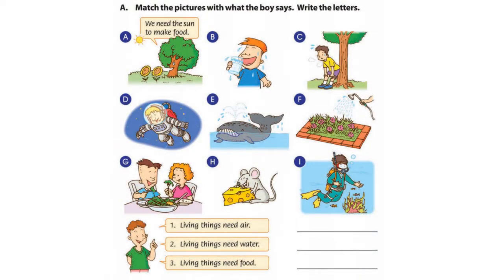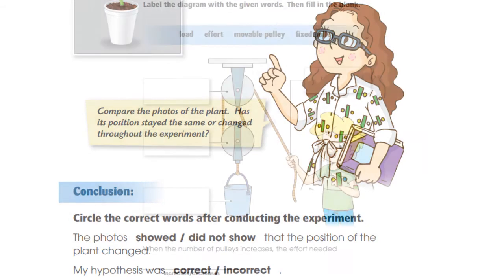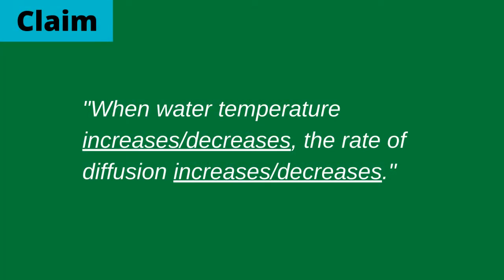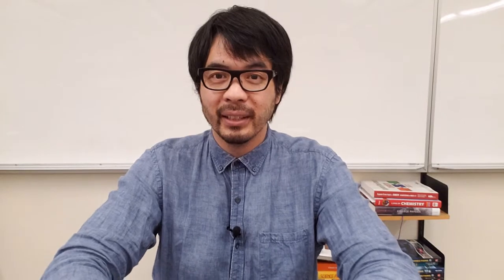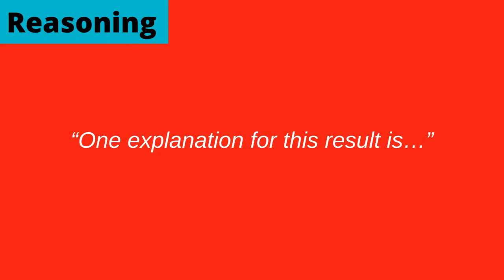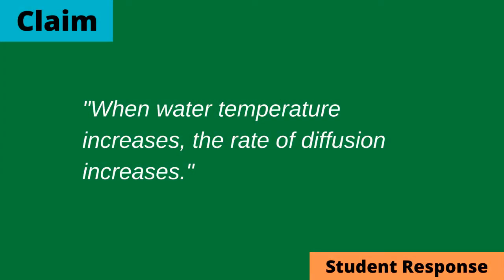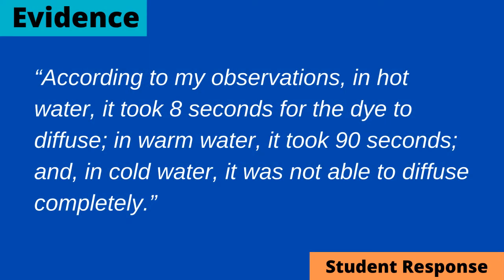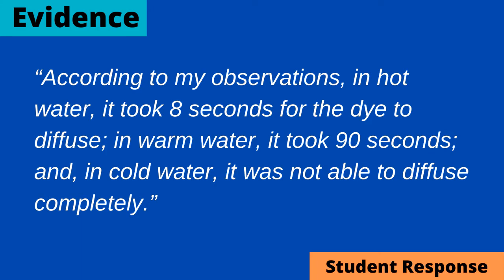The 1 Thing That Helped My Students Write Better CER Statements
Welcome to Science Teacher Summer School - Ep 6.

CER (Claim, Evidence, Reasoning) is an excellent tool for students to use to formulate a conclusion or argument. But, teaching them how to do it can be difficult (it has been for me!). Here, I share the one thing this past year that has made a huge difference in helping students write better CER statements.

for the video transcript and useful handouts.